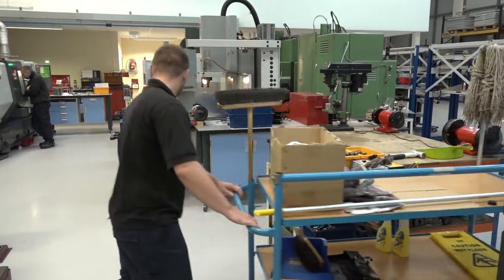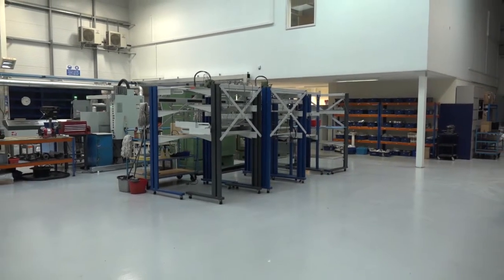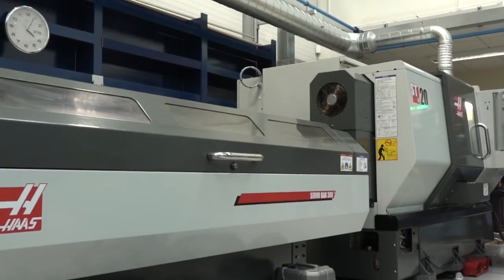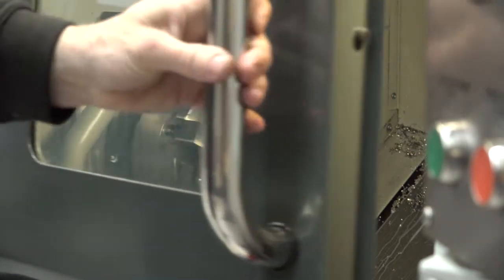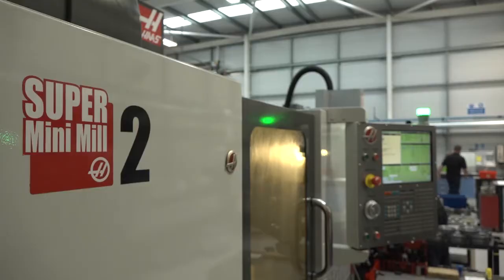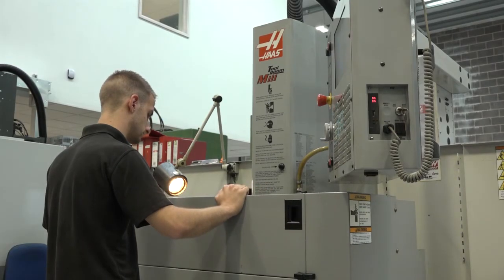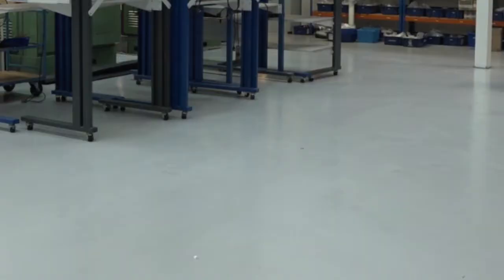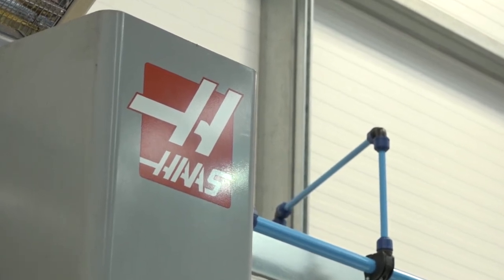LMR Geartech and their new HAAS turning centre